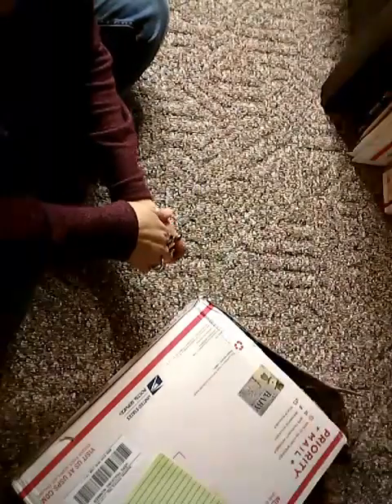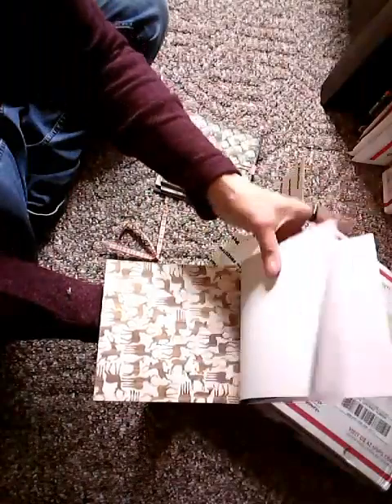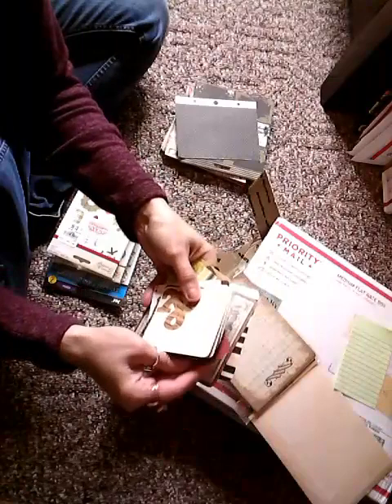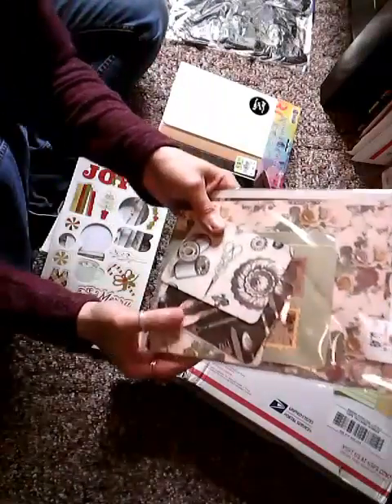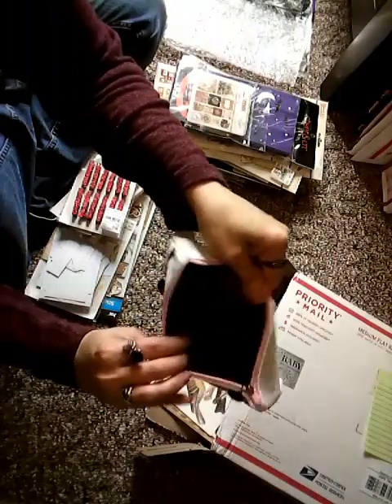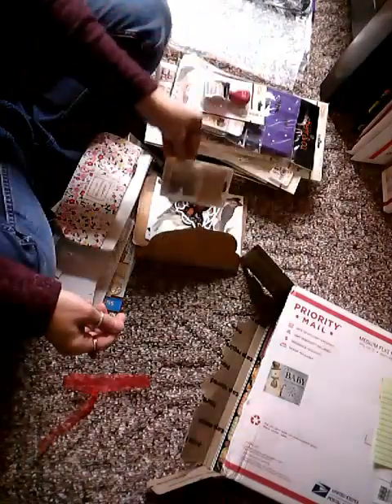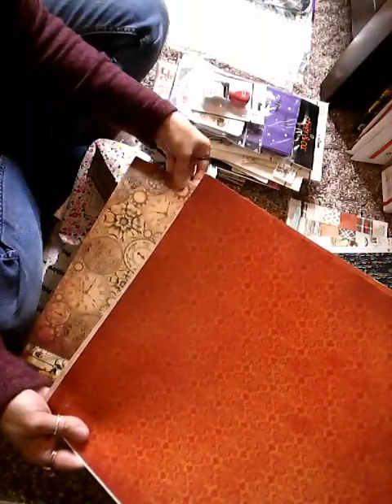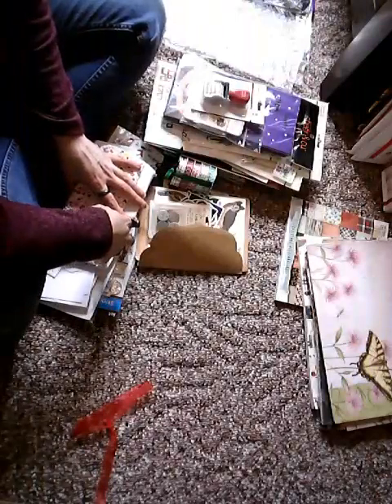❤😲MEGA Happy Mail From Vicki 😲❤